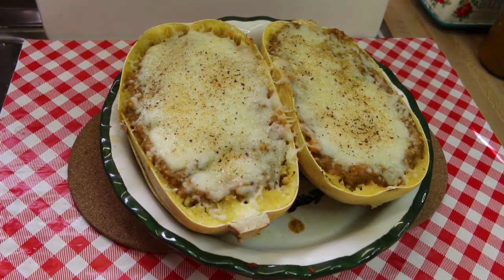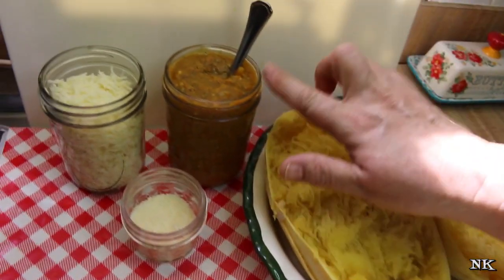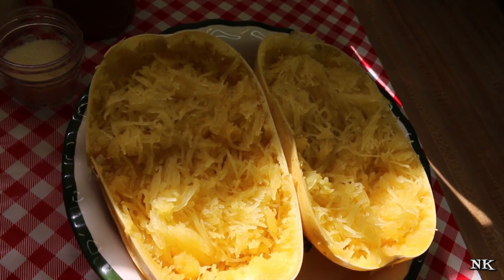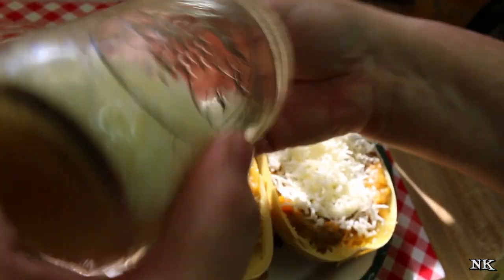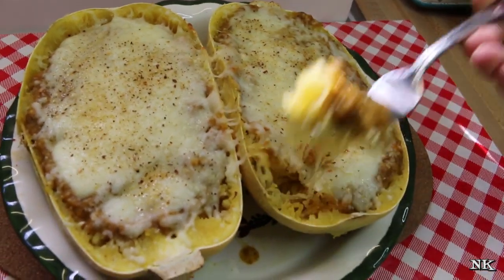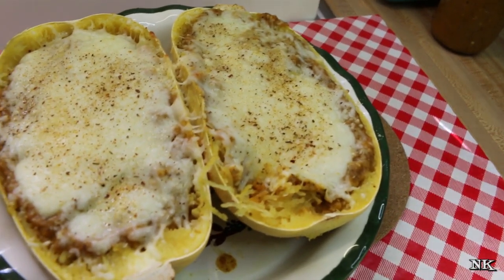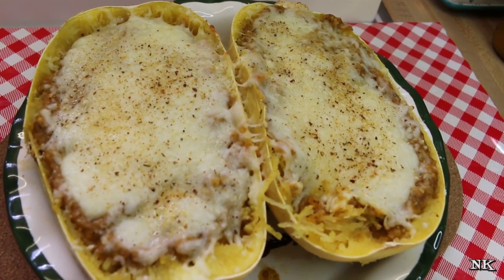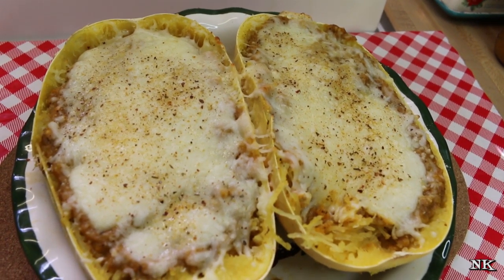BEST CHEESY BAKED SPAGHETTI SQUASH!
Now that I have showed you  how to make spaghetti squash easily, two different ways we have to eat it and use it up!  Today I am sharing what Rick and I had for lunch the day we made the squash.  This is a great way to use spaghetti squash for a filling and delicious meal.  It is low carb, but beyond that it is delicious.  Topped with my homemade pumpkin pizza sauce and Italian blend cheese, this squash bakes up into a super satisfying lunch or dinner option for any time of year!

If you have never tried spaghetti squash, you can learn how to cook it two different ways in my video that can be found

Spaghetti squash, while not pasta by any stretch of the imagination, can be a very delicious substitute if you are on a low carb, no carb, keto or paleo diet.  It has great flavor, cooks up easily and quickly and you can do a lot with it.  This "pasta" bake is simply baked and shredded squash placed back in it's shell. Spread with some of my homemade pumpkin pizza sauce and sprinkled with some Italian blend cheese, fresh grated parmesan and a sprinkling of pizza seasoning.  I popped the squash in an 350 degree oven just until the cheese was melted and we enjoyed this for lunch.  This would make a lovely dinner as well and could easily be paired with a big salad to round out the meal.  Great for meatless Monday's if you do that in your house!

Don't worry if you don't have pumpkin pizza sauce.  Any pizza sauce or jarred pasta sauce will do here.  I also suggest tossing your spaghetti squash with some butter, salt, pepper and a bit more parmesan before placing back in the shell halves.  This will give you more flavor to the squash making things even that much more delicious!

Don't limit yourself to the suggestion I have shared.  Do you have a favorite pasta dish that would be a great option for using spaghetti squash?  How about spaghetti pie?  Or a lasagna bake using the squash "noodles"?  I think just about anything would be great.  How about using these "noodles" to round out a homemade stir fry or lo mein?  Think outside the box and the possibilities really are endless.  What about using spaghetti squash in place of ramen noodles in a hot noodle soup?  Hmmm.  I might have to give tha a try!

No matter what you do, just give this a try.  It may surprise you how delicious it is.  The fact that Rick actually ate it and loved it is a real testament.  He can tend to be  a skeptic when it comes to some vegetables.  Not all, but some.  Squash is one of those murky areas for him.  He ate this for lunch that day and loved it.

I hope you give this cheesy spaghetti squash bake a try some time soon and I hope you love it!

Happy Eating!

***MAILING ADDRESS
Noreen's Kitchen